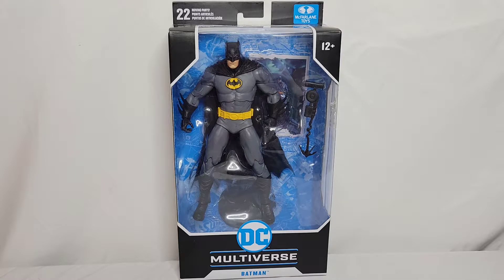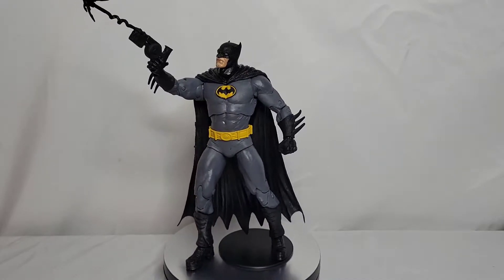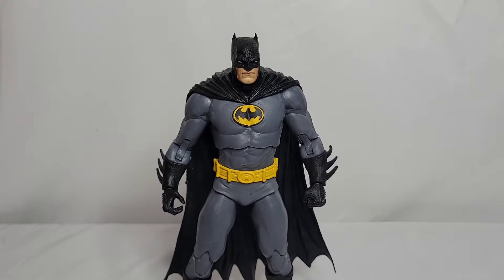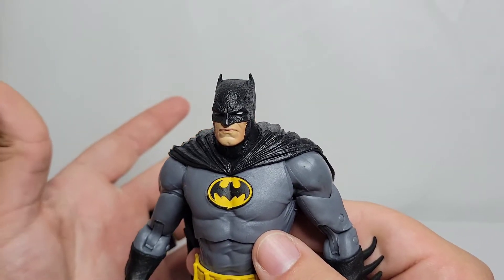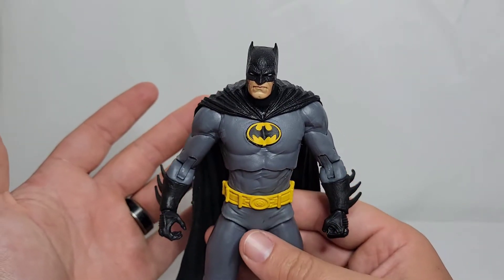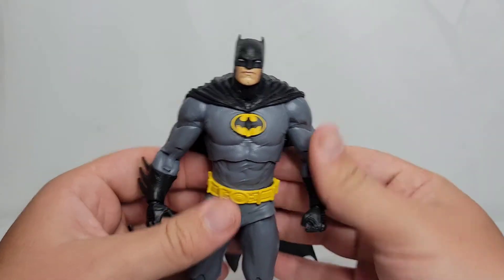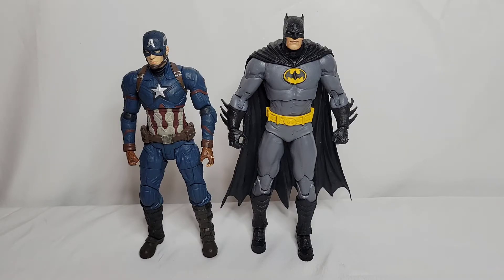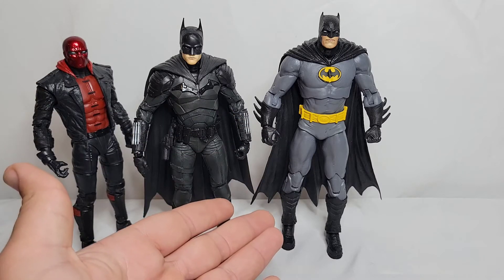Mcfarlane Toys 7" Batman the Three Jokers Batman Action Figure Review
Today we look at Batman from Batman the tree Jokers storyline i really enjoy this figure, and I hope you guys enjoy the review! More figure reviews coming soon.

Pick this action figure up